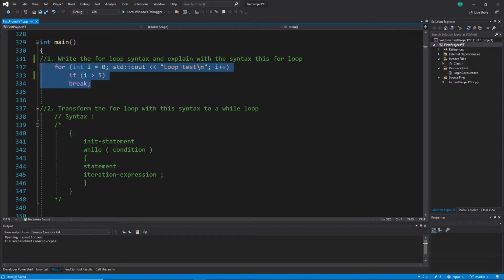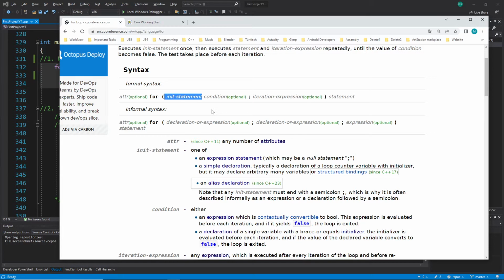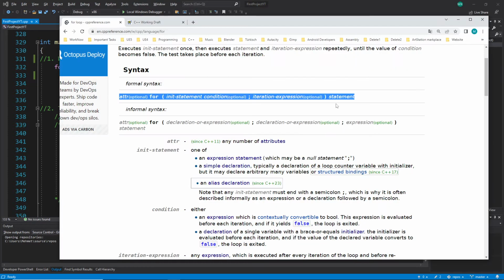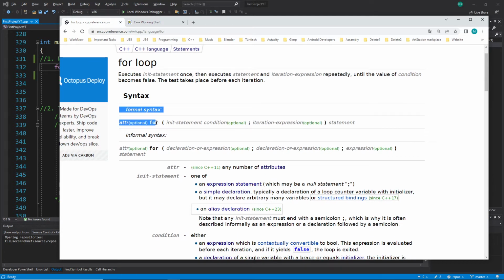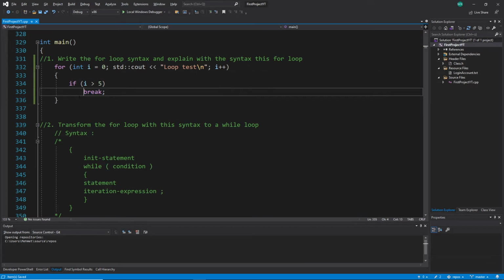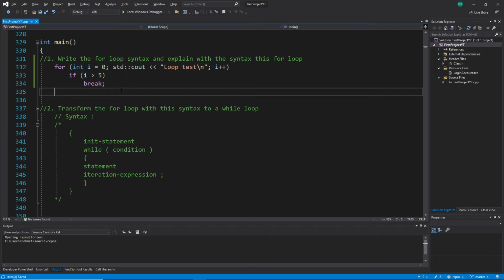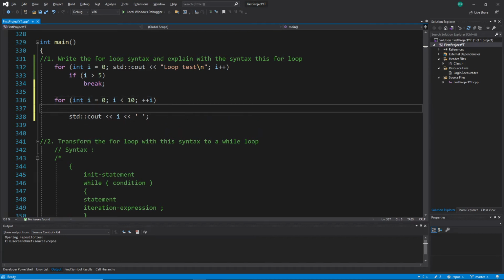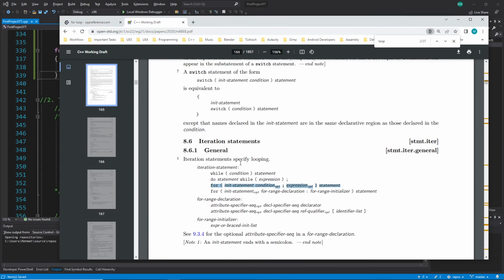C++ Beginner Tutorial - Basics - #139 - Intro Next Exercise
This is just an intro for the next exercise.